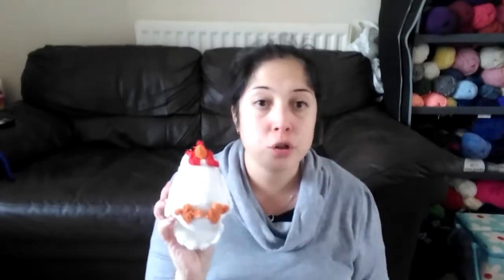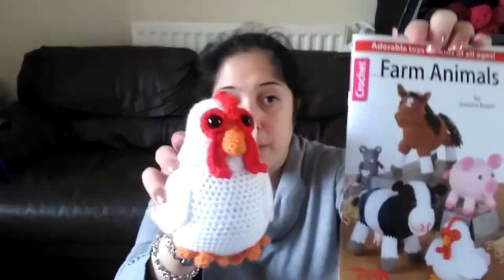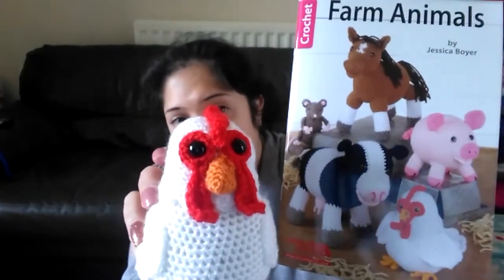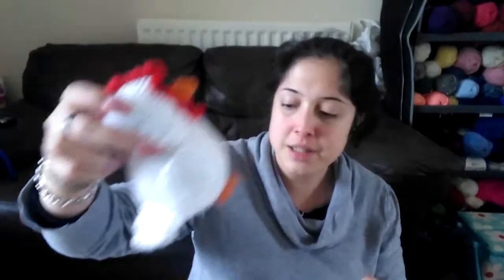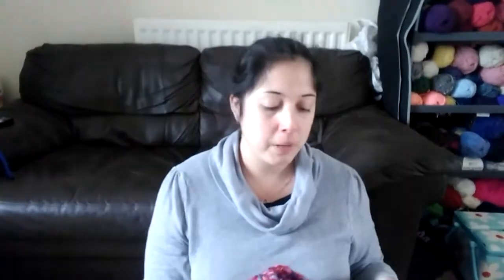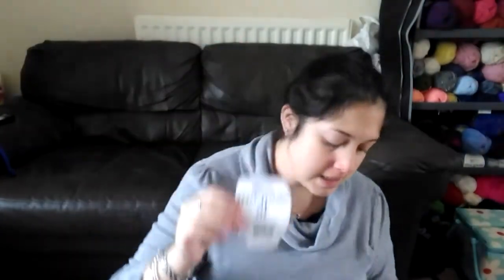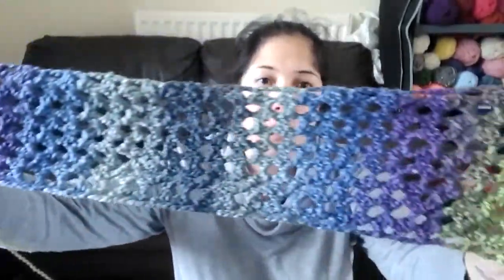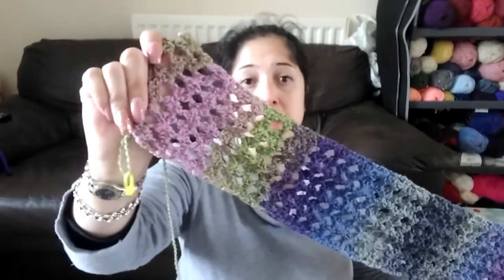A chicken, a cowl and a cold